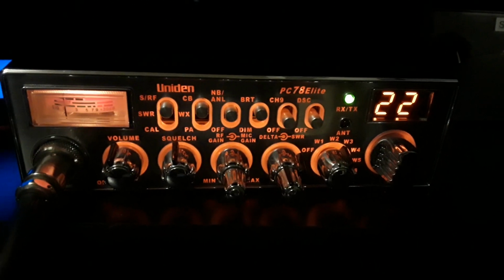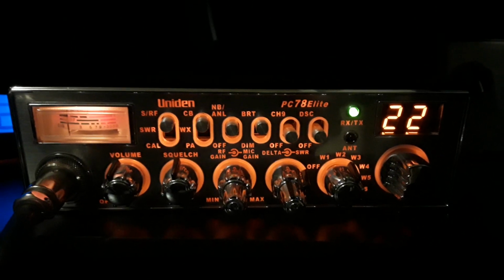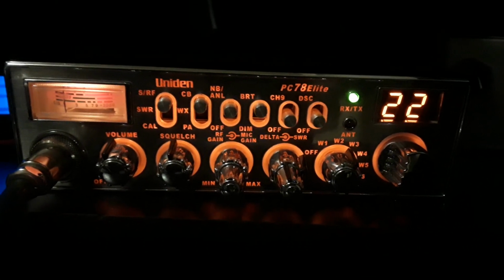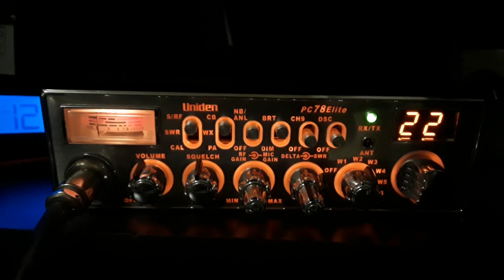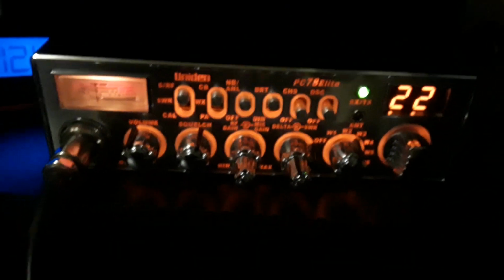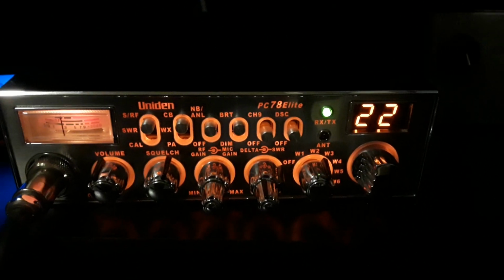CB radio score! Uniden pc78Elite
Excellent cosmetic condition, has swing mod installed. Nothing else hacked up, limiter intact. I really dig the orange backlit face. $25 bucks off a Swift driver.